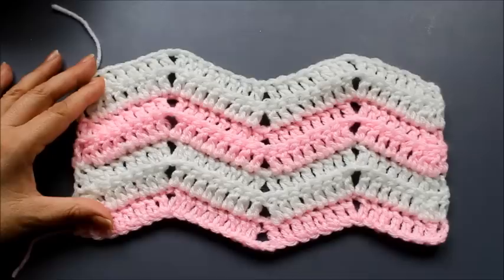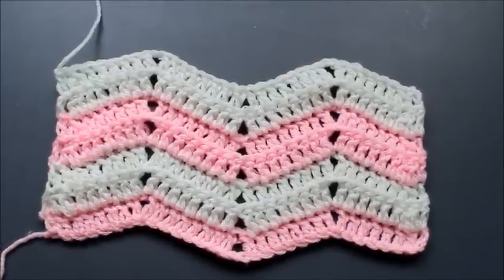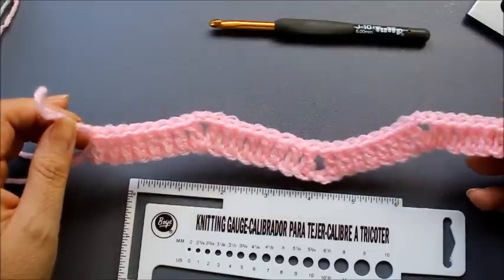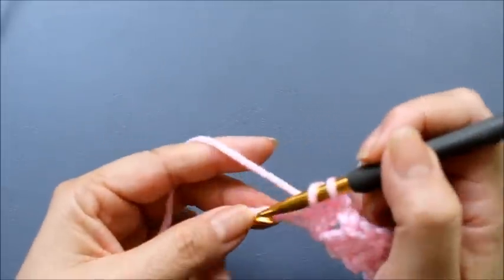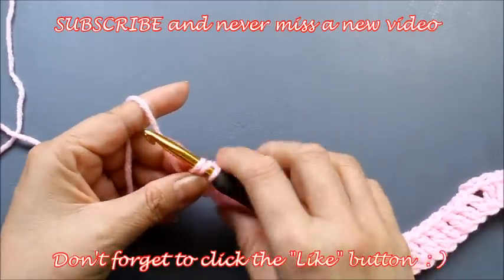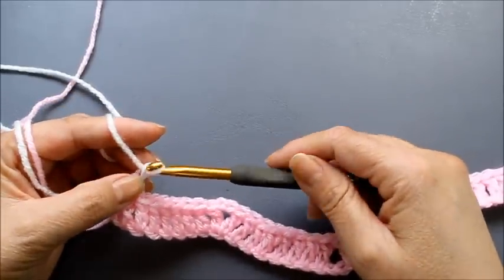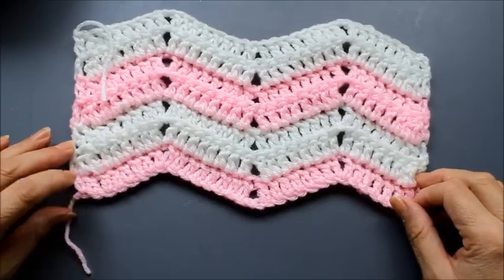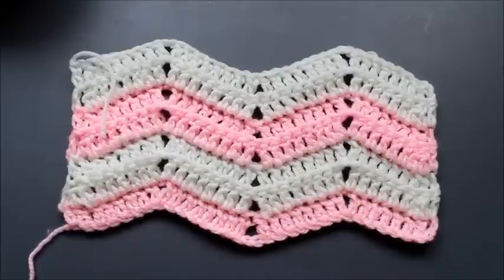How to Crochet Ripple Stitch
In this video you will learn how to make the ripple stitch.  This stitch can be made using any size hook and weight yarn.  You just need to ensure that the hook is appropriate for the yarn weight.  It can be made in a solid colors or you can change colors choosing your favorites.  It is also a good way to use up some bigger scraps of yarn.   This stitch can work to make scarfs, blankets, throws, etc.    It works up very fast and looks very nice.  You will need to be able to do a double crochet, chain and double crochet decrease for this tutorial.

Remember, this coming Sunday 01/12/14 I will be available to meet folks that live in the Anaheim, California area.  I will be attending the Crafts and Hobby Association (CHA) mega show at the Anaheim Convention center which is located across the street from Disneyland.  This even is NOT open to the public but if you will be attending CHA I would love to meet you.  If you will not be attending and live in the area perhaps you can come down to the Convention Center and we can meet in front or if there is enough interest at a local restaurant.

Please visit and share your thoughts, photos and comments.